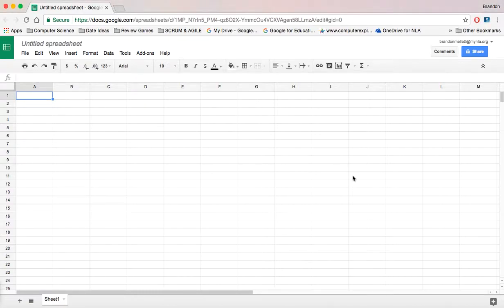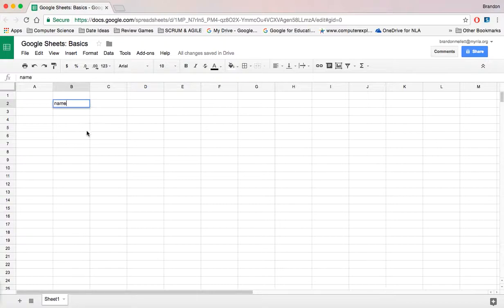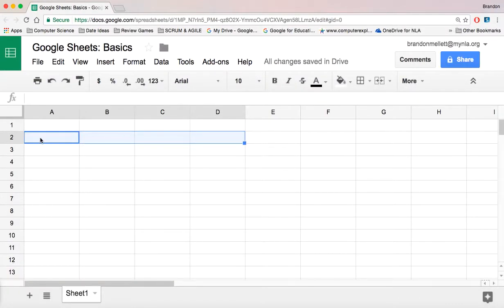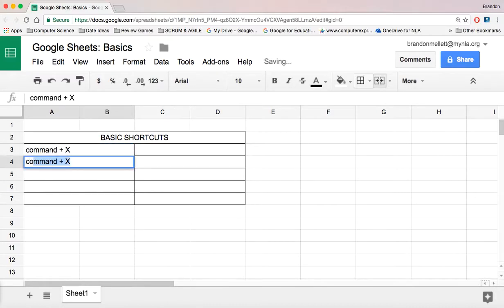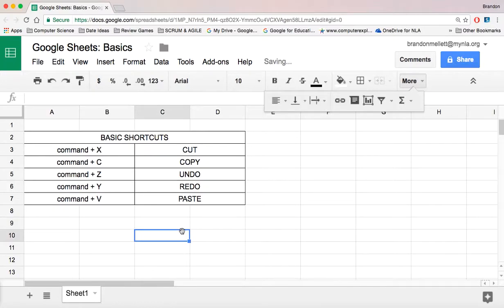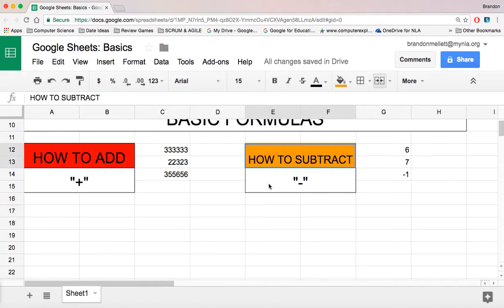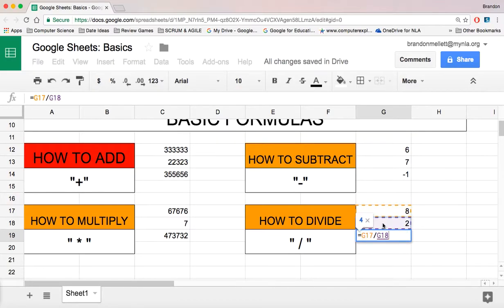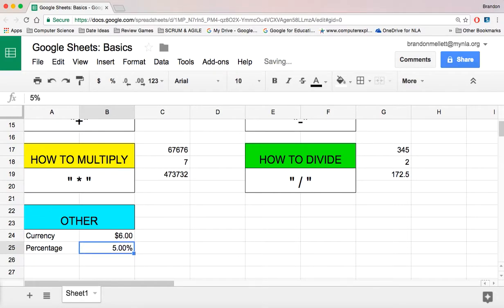Intermediate Technology: Google Sheets: Basic: part 1